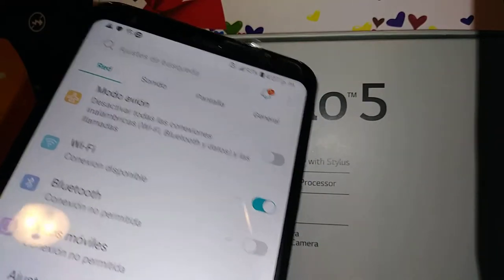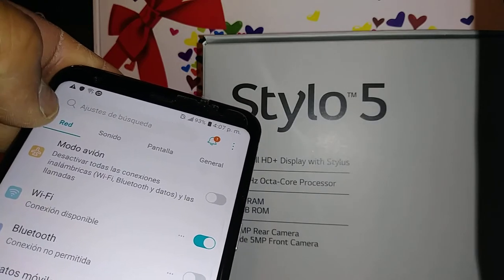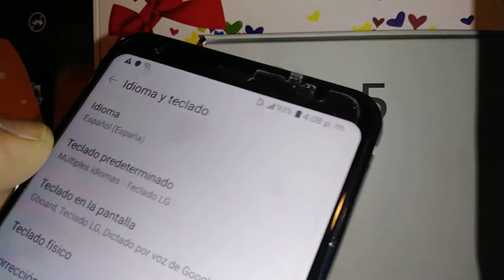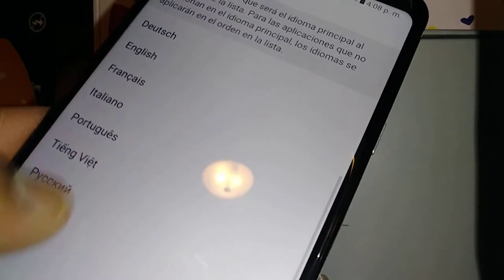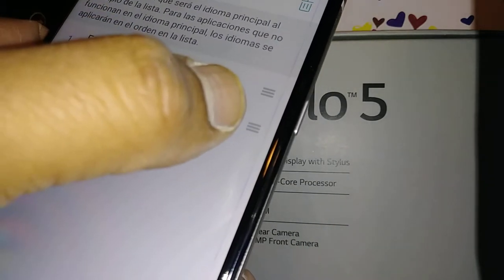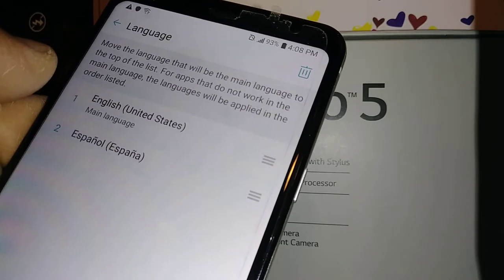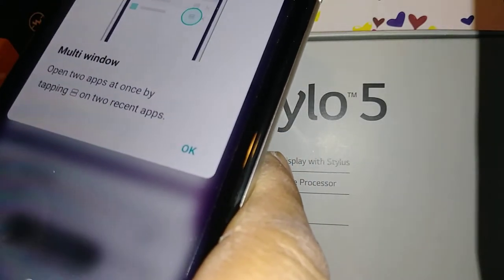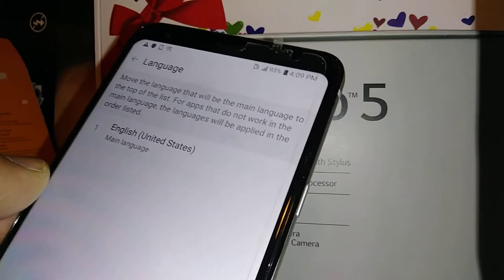How to change Phone language on LG Stylo 5 Boost Mobile Model LM-Q720PS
How to change from any foreign language to English (phone language) for LG Stylo 5 Model LM-Q720PS boost mobile Metropcs